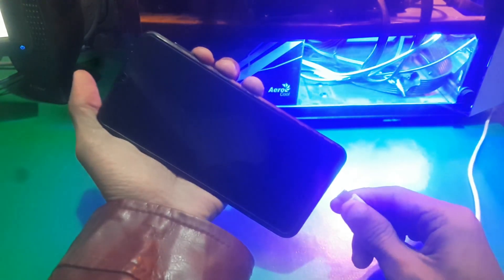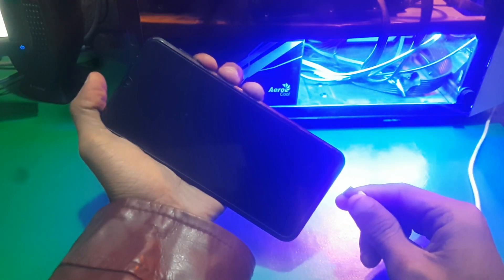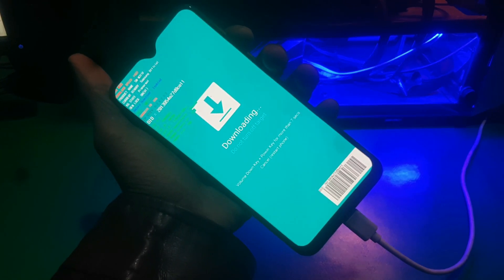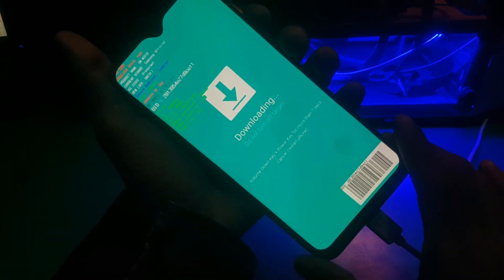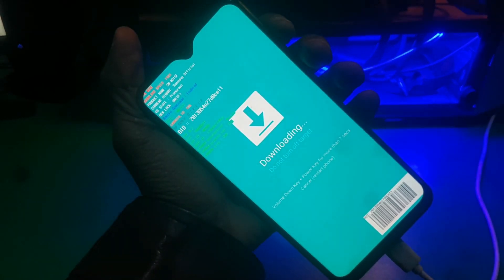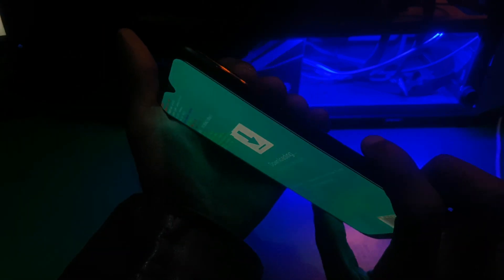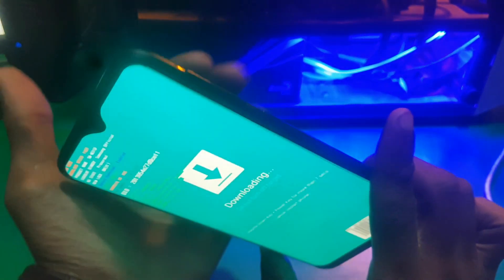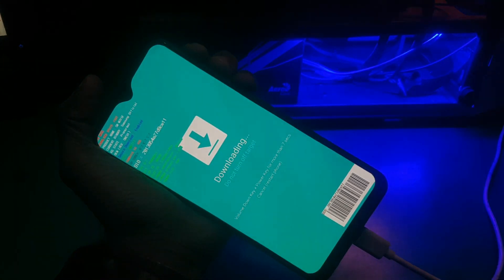how to enter download mode in samsung M31, M31s , M32 , M20, M21.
in this video How to Boot Download Mode on Samsung